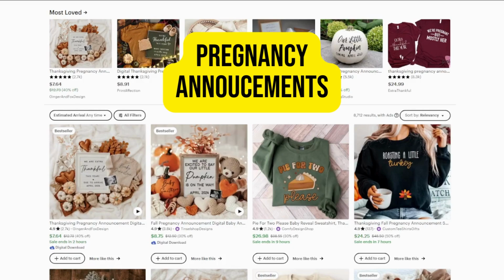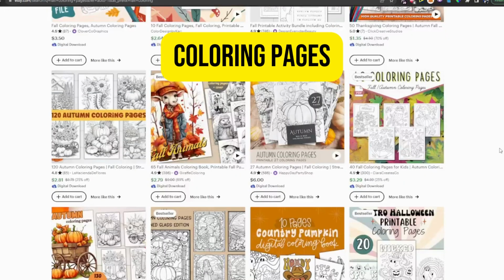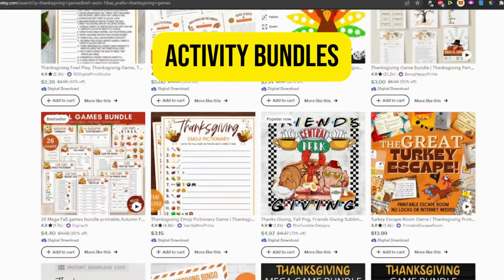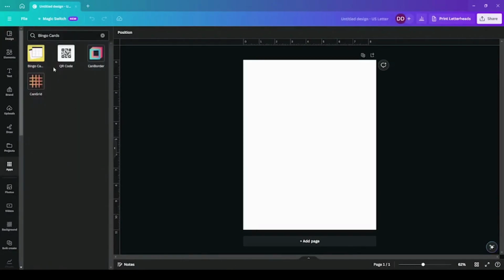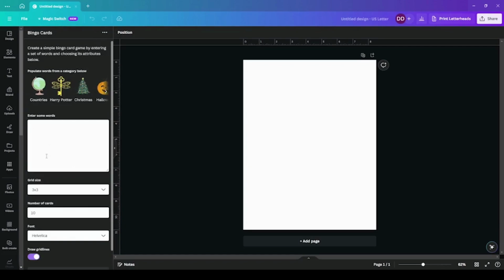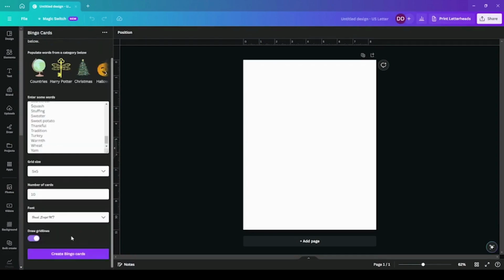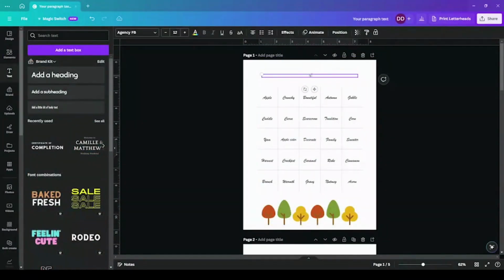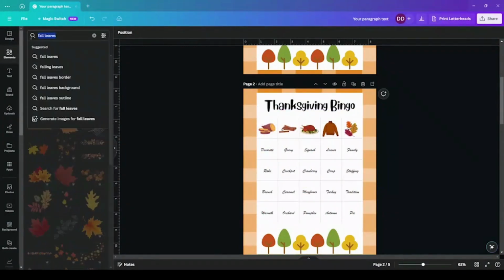Top Trending Fall Themed Digital Products This Week - Digital Product Mogul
Embrace the cozy and colorful vibes of autumn with our latest video featuring the top fall-themed trending digital products on Etsy this week! We're showcasing the heartfelt warmth of Thanksgiving Themed Pregnancy Announcements, the aesthetic appeal of Fall Themed Mockups, the creative fun of Fall Themed Coloring Pages, the humor in Funny Fall Themed or Thanksgiving Themed Designs, and the engaging adventures within Fall Themed Activity Bundles. Whether you're a digital creator looking for seasonal inspiration, an Etsy seller eyeing the trends, or someone who loves celebrating fall in every way possible, this video is a treasure trove of autumnal digital delights. Discover the creativity and innovation thriving in the Etsy marketplace and get a head start on celebrating the season with these charming digital products.

Want to learn how to create and sell Digital Products?
to grab your copy of Digital Product Ideas as well as my Ebook on how you can create your own Digital Product store and become a Digital Product Mogul

✅ Place.it! Mockups for your Products